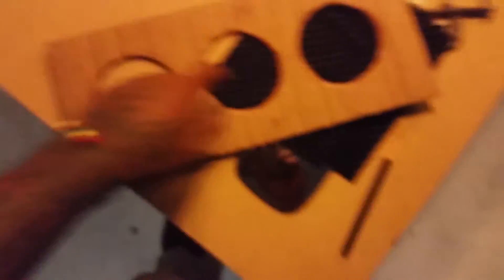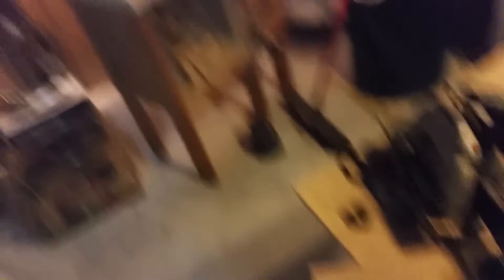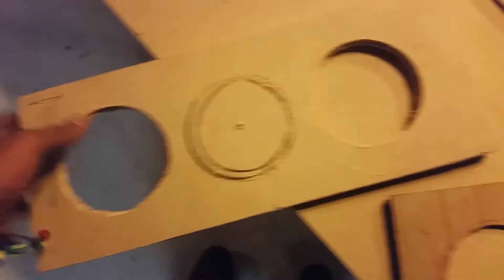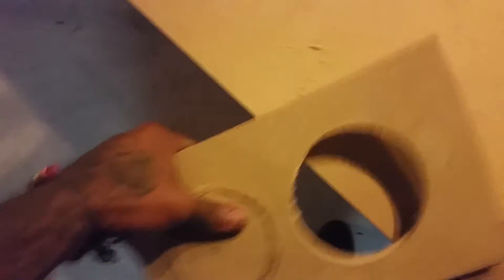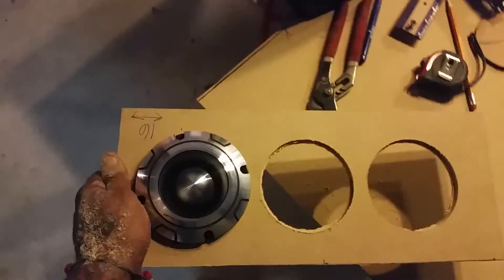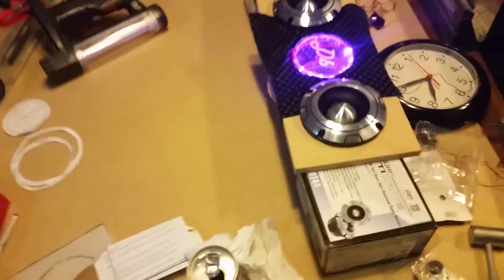^^^ Unbox ing Lanzar OPTIDRIVE 600WATT HEAVY DUTY ALUMINUM SUPER TWEETER ^^^....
***CUSTOM EVERYTHING /home surround sound _€PART 1☆. L.P.T